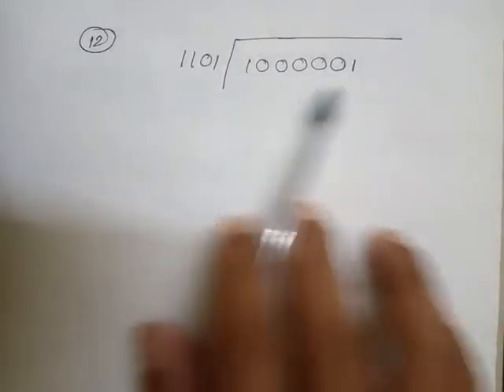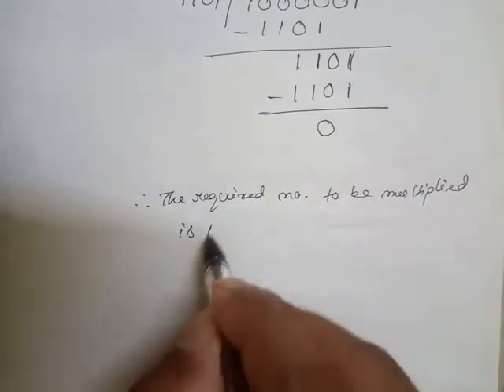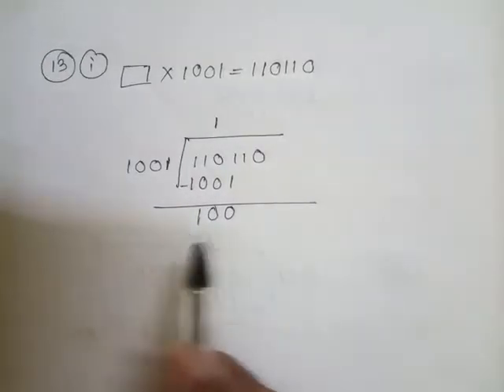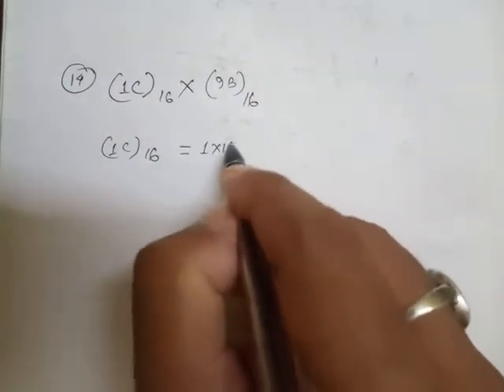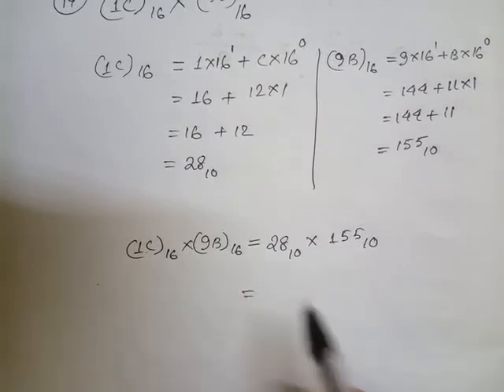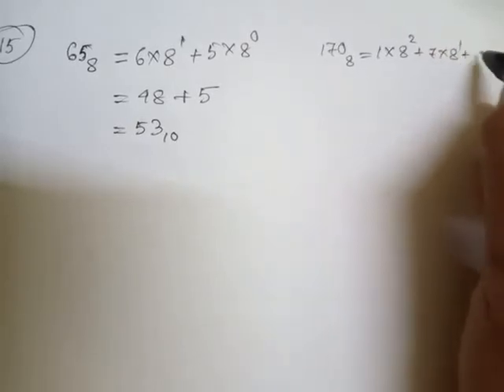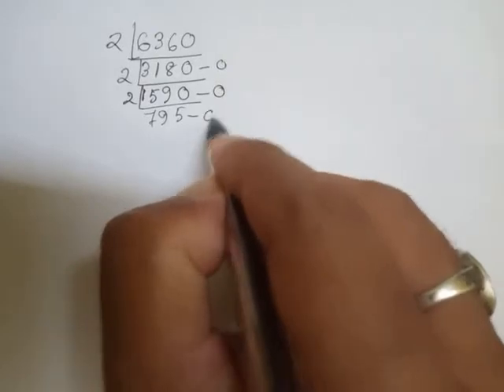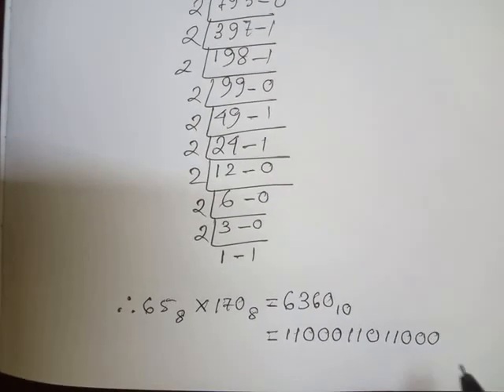Class(IX+Vlll)// Adv. Maths//Q.no.12 to 15//